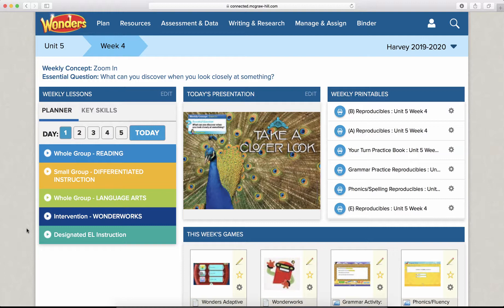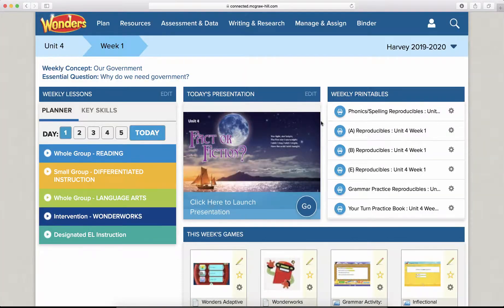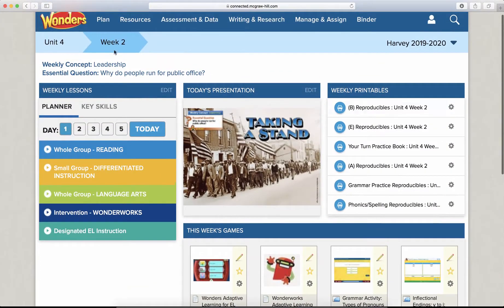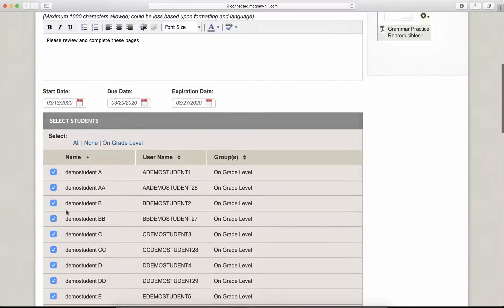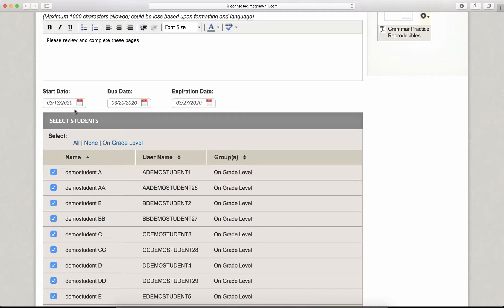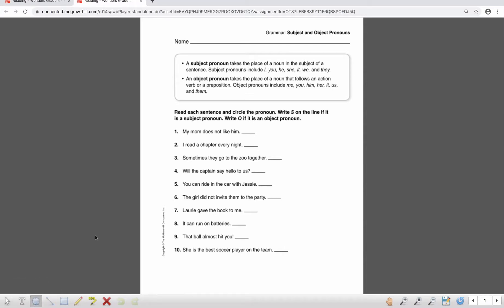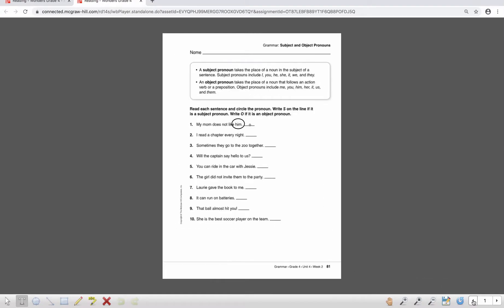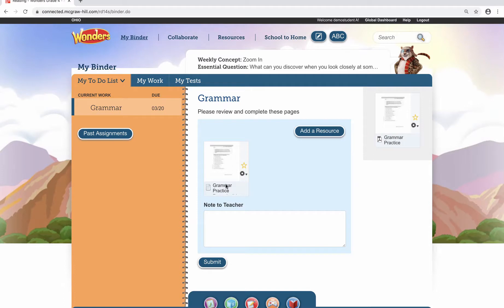Wonders | Tutorial para Profesores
Dé clic en el botón CC para activar/desactivar los subtítulos en Español.